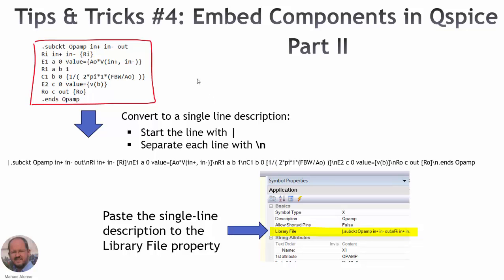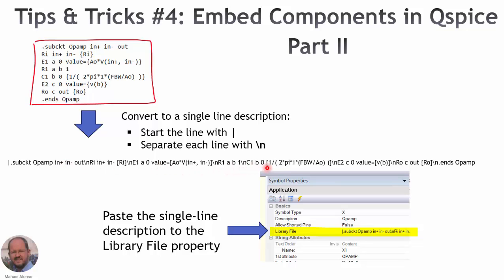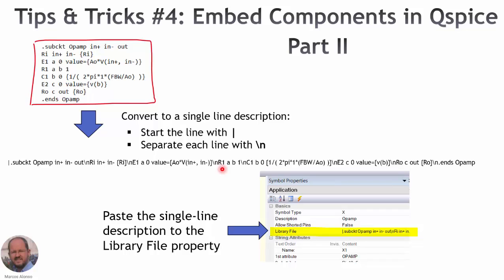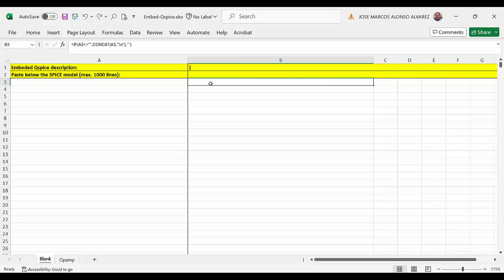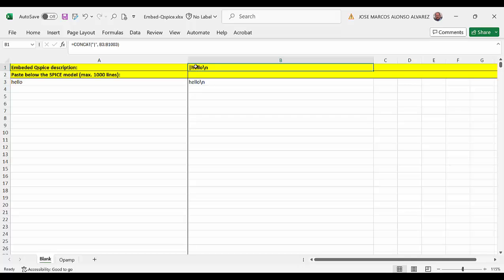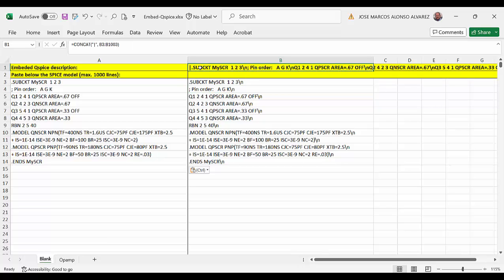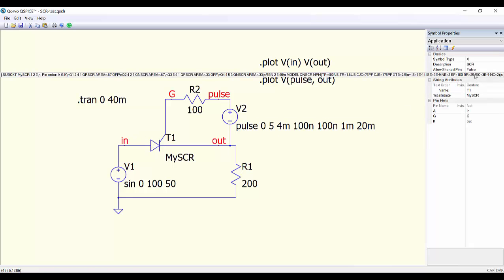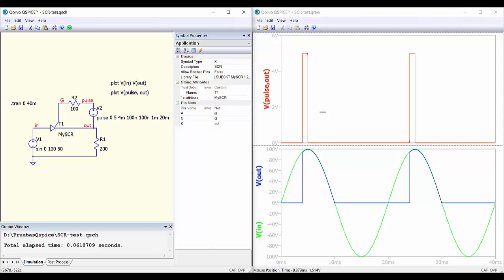TT #4: How to Embed Components in Qspice (II)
In this video we show how to use an excel sheet to create the one-line description of components for Qspice.
This is a continuation of previous video TT #3.